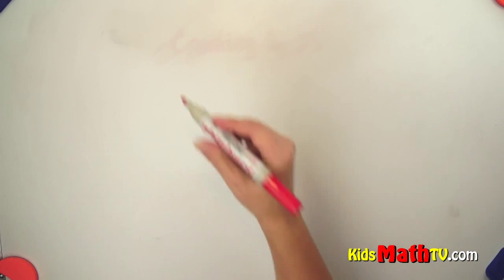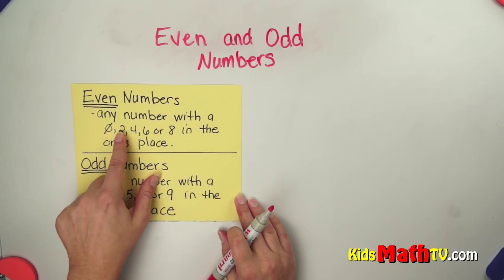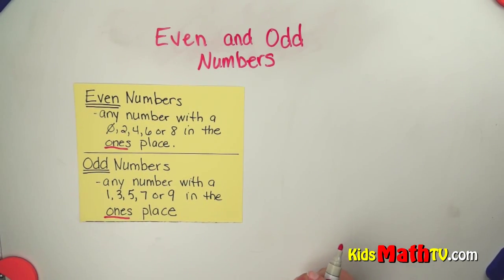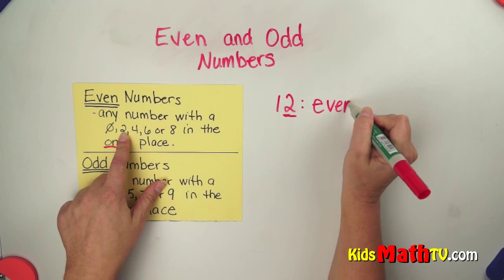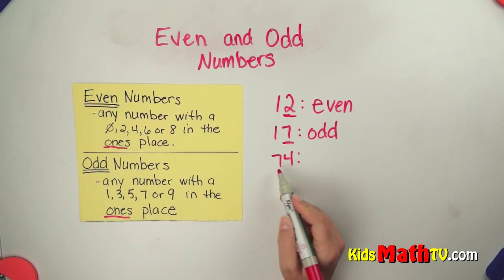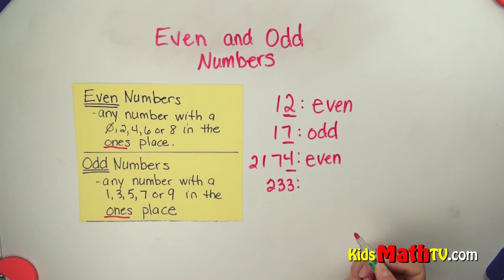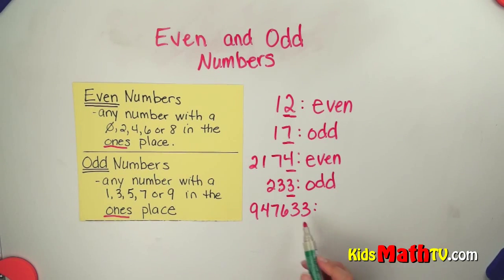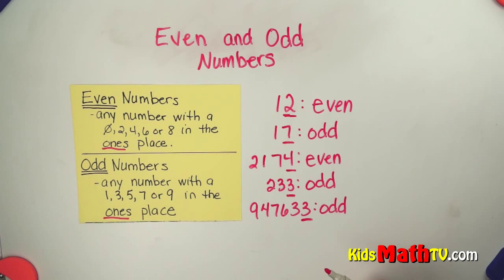Learn How to Identify Even Odd Numbers video for kids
Learn How to Identify Even Odd Numbers. Even numbers are divisible by two while odd numbers are not. This video teaches children some sills in numbers that are required by kids in 1st, 2nd and 3rd grades. Learn the rules for identifying even and odd numbers. Watch this tutorial and pause at each stage in order to understand the steps.